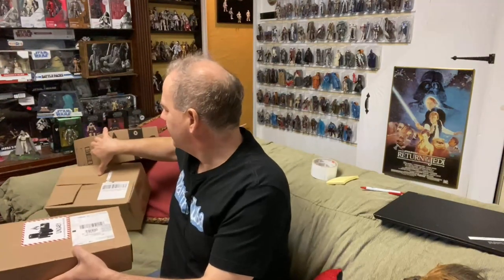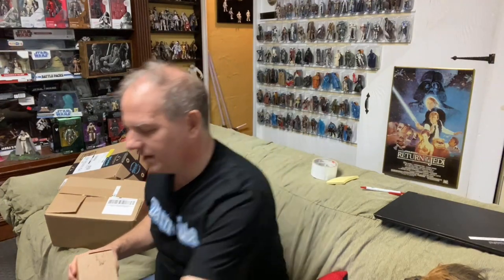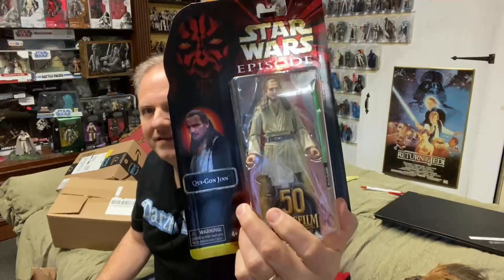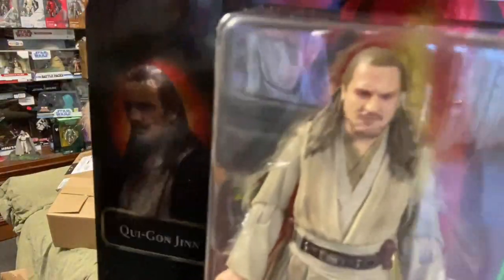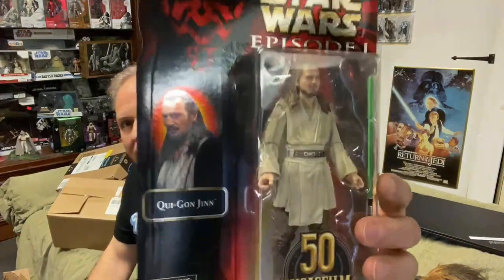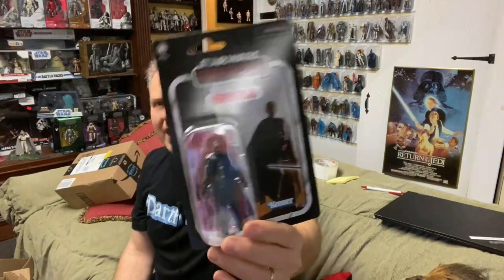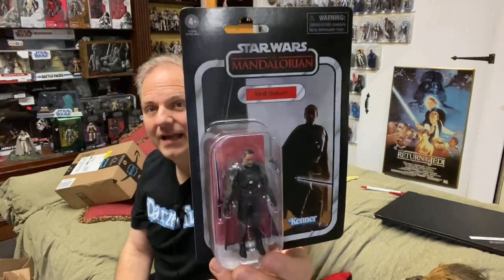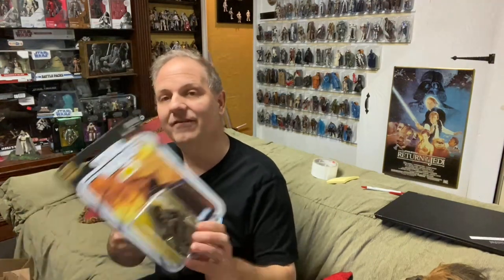Darth Tuba's Star Wars Unboxing Show #447: VIRTUAL Toy Hunt (in other words, a Mailbox unboxing)